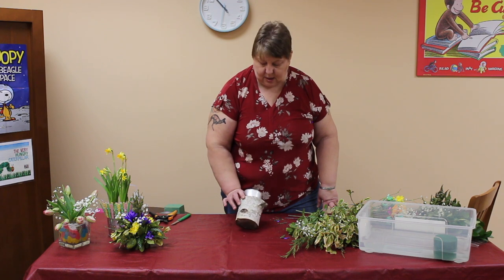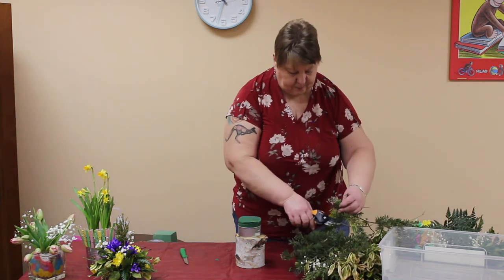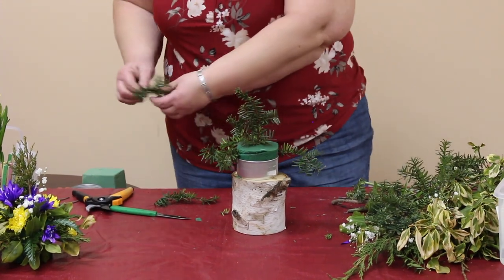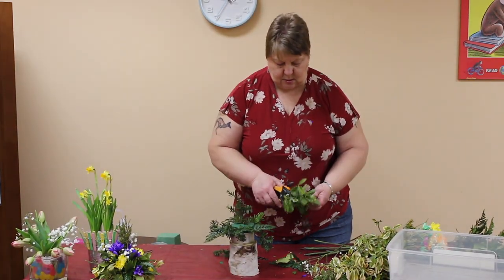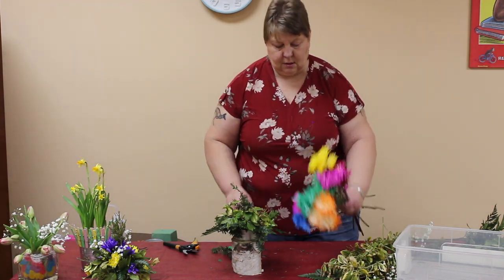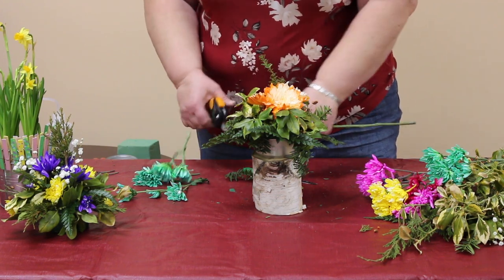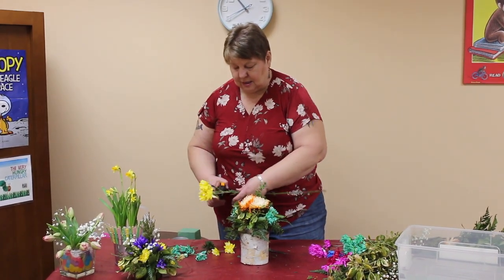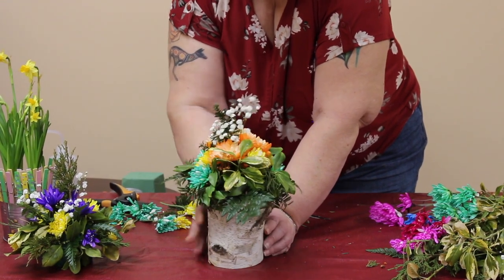Flower Design with Catherine